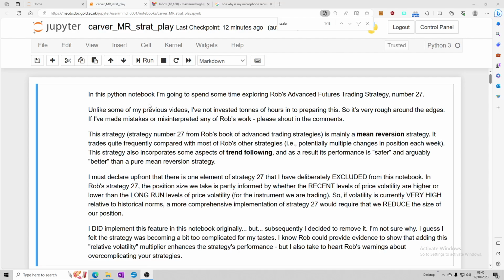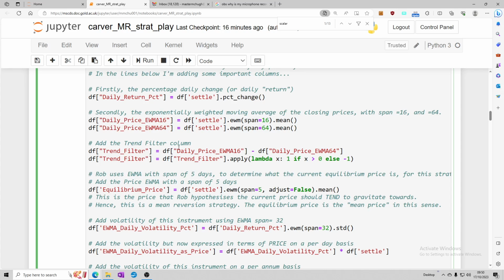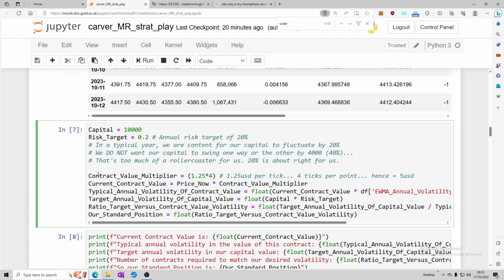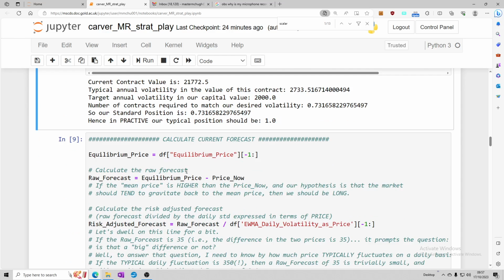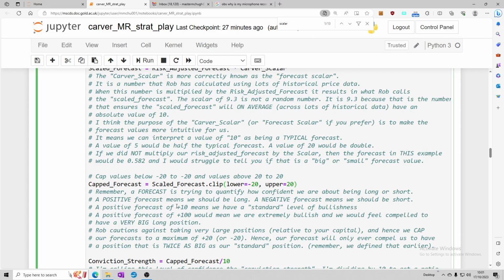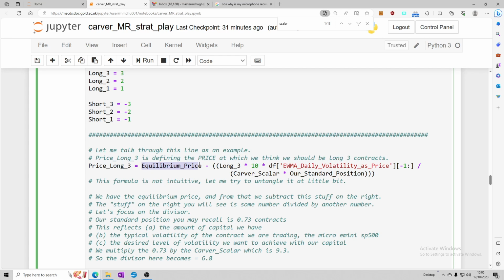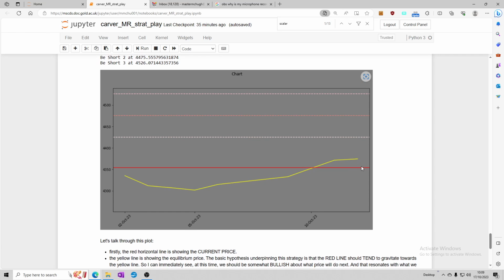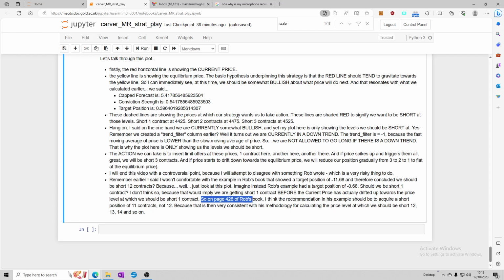Fast Mean Reversion Strategy - Rob Carver Strategy #27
A walkthrough of Rob's Strategy 27 from his Advanced Futures Trading Strategies book. Any comments are welcome.

00:00 introduction
01:39 start looking at the python
03:22 adding some important columns
07:32 defining capital, risk target etc
11:35 calculate current forecast
18:48 finding the important limit prices
22:38 plotting what we've built
25:56 controversial disagreement with Rob